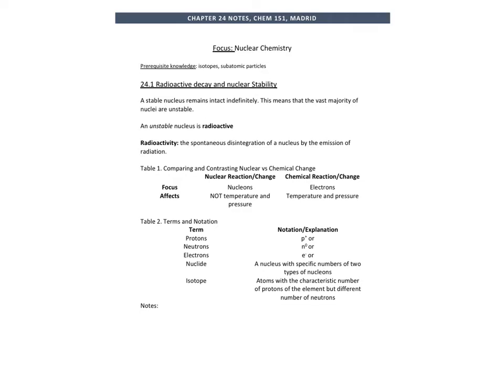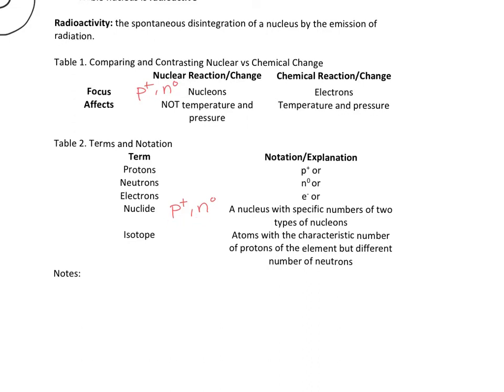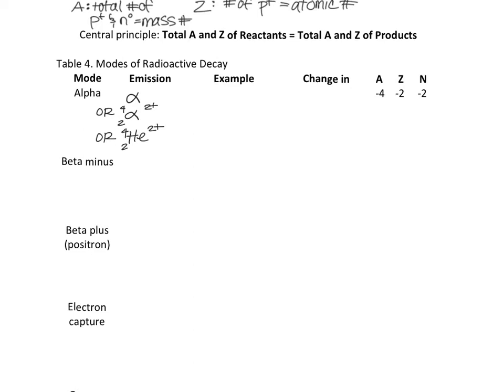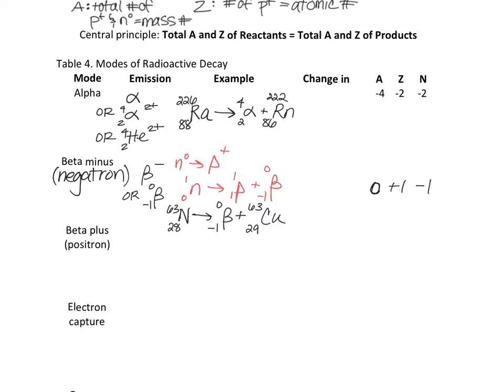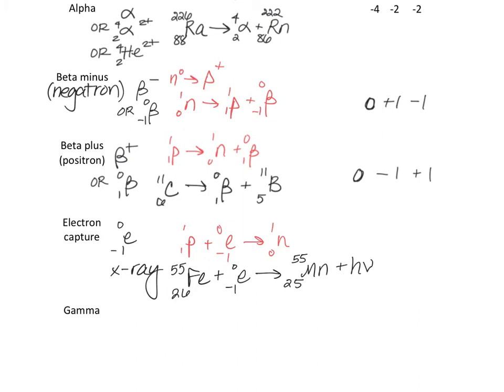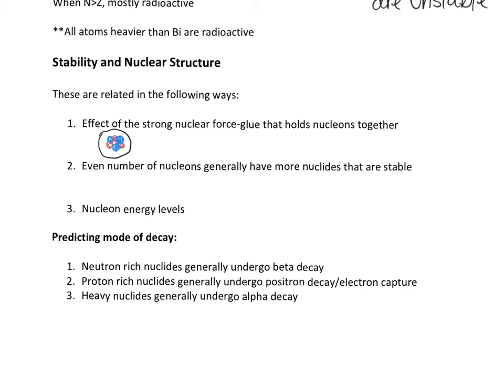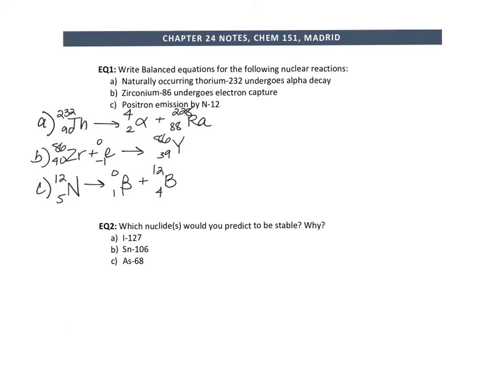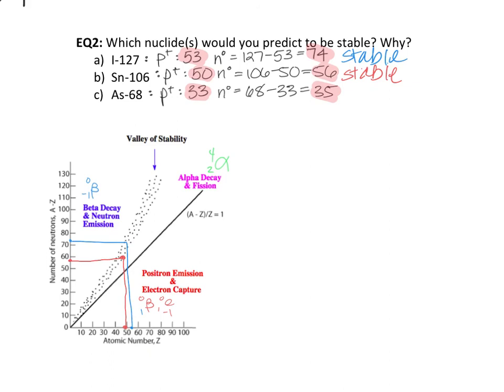Chapter 24.1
Introduction to Nuclear Reactions